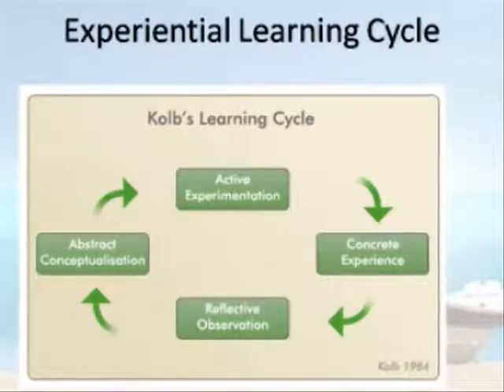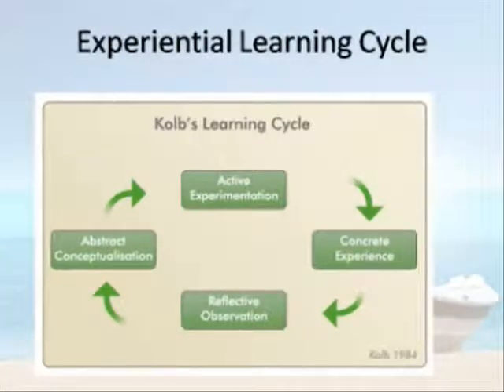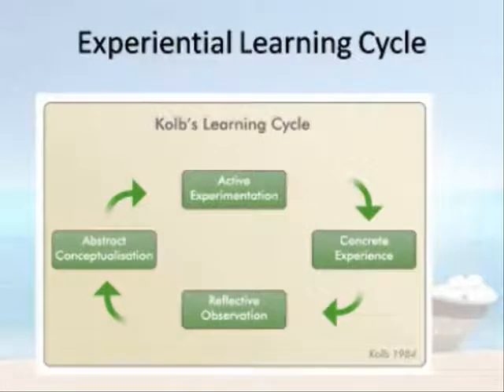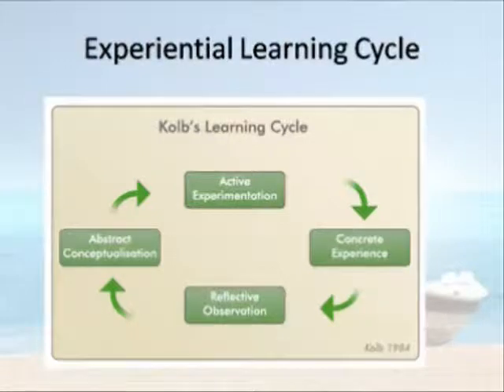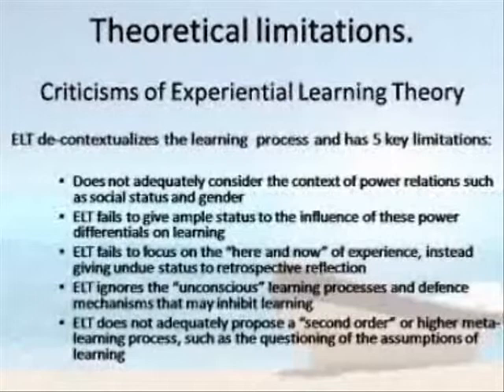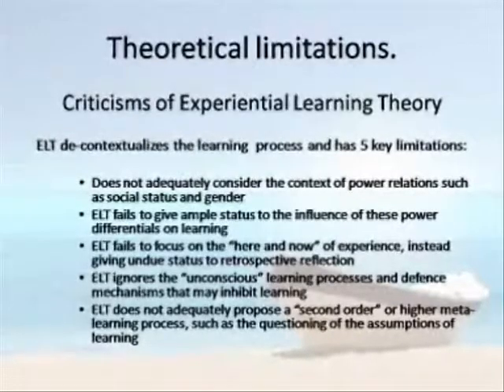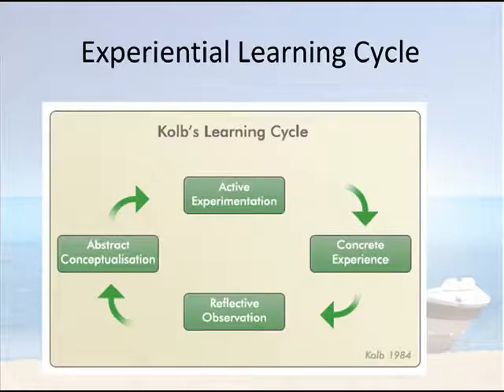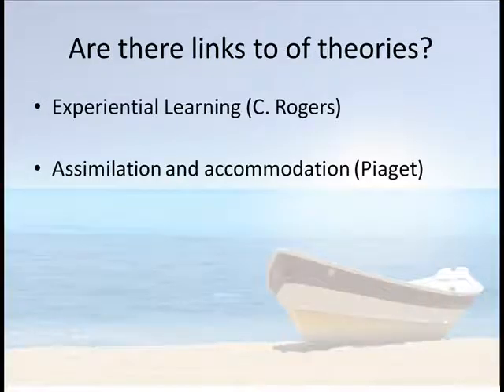Kolb's Learning Theory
Work for the joint project between Key Stage 2/3 and Secondary ICT at Edge Hill University Ormskirk.

Narrated and Created by Howie Ledsham and Ash Godfrey